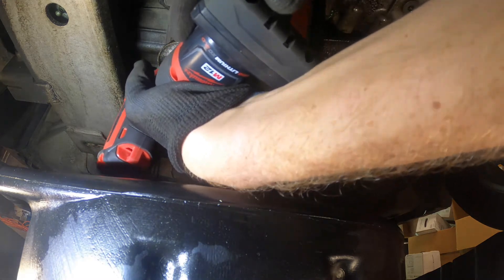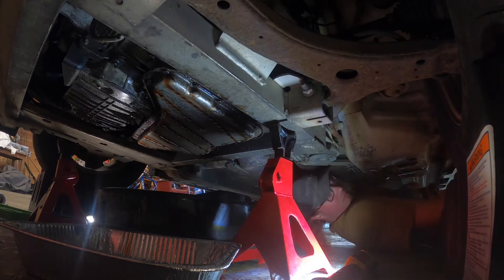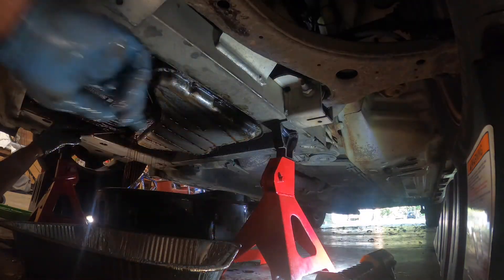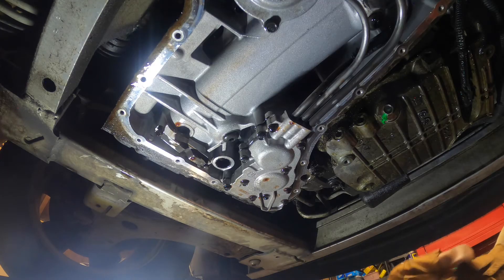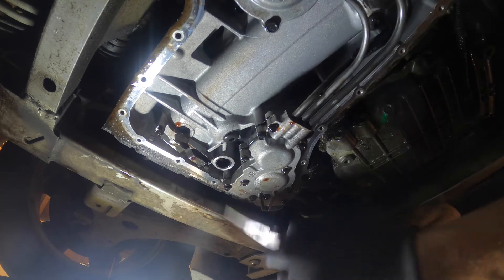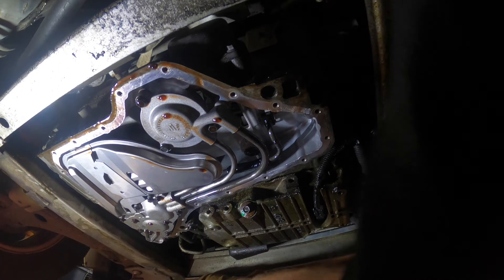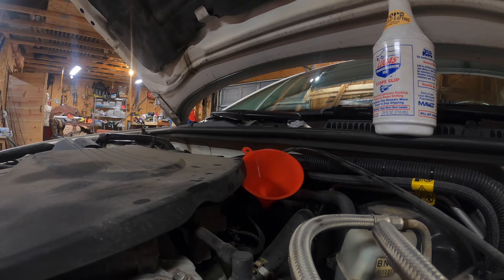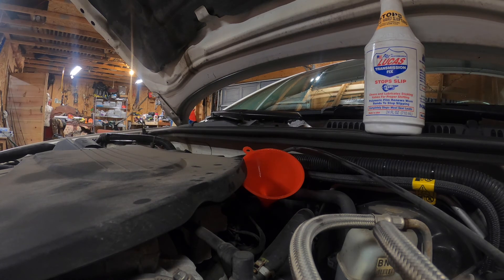2007 Chevy Impala Transmission Flush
Today we are working on a 2007 Chevy Impala.
Tips
Before reinstalling the transmission pan clean the mating surface with a clean paper towel.

When torquing down the transmission pan bolts do so in a crossing pattern.

Job time 2 HRs.

Make sure to check the new transmission fluid while the car is at operating temperature and still running.